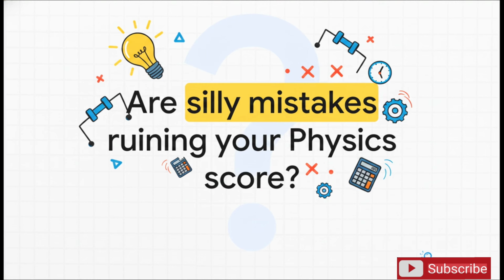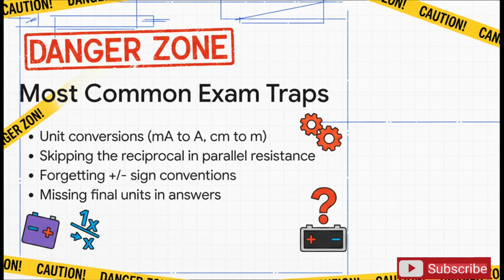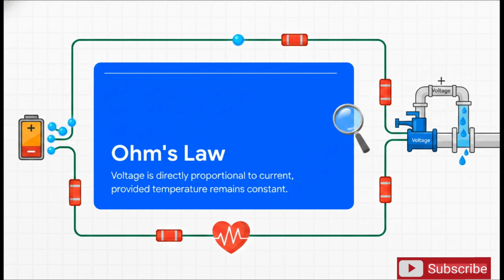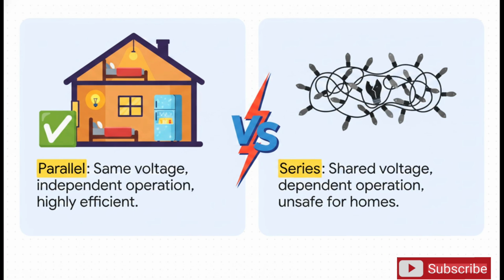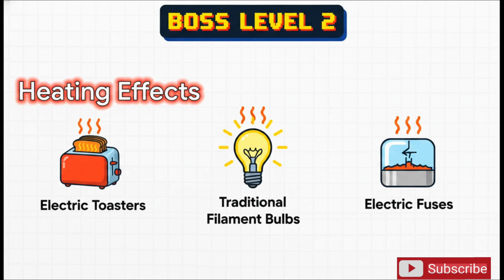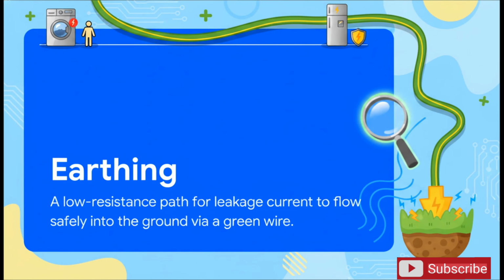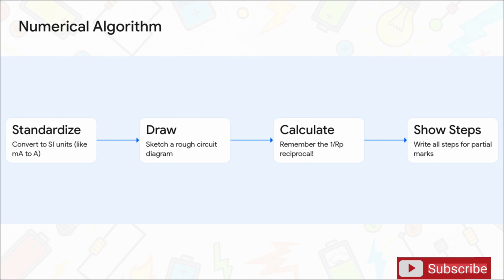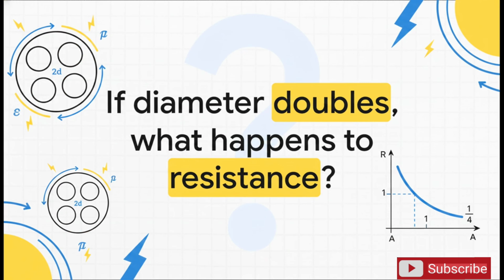Exam Tips | Electricity Hacks | Class 10 Boards | Never Lose Marks in Numericals Again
Are you losing marks in Class 10 Science Electricity because of silly mistakes in numericals?

You may know the formula, but still lose marks because of unit conversion, wrong substitution, missing final units, graph confusion, or mistakes in series and parallel resistance.

In this video, we explain the most important Class 10 CBSE Electricity exam hacks to help you score higher in board exams.

You will learn how to solve Electricity numericals step by step, how to avoid common traps, how to read V-I graphs, how to handle series and parallel circuits, and how to present your answers properly for step-wise marks.

This video is perfect for Class 10 CBSE students preparing for the 2026 Science board exam.

What you will learn:

Current, potential difference and resistance made simple
Ohm’s Law: V = IR and how to use it correctly
Why “constant temperature” is important in Ohm’s Law
Formula triangle for V, I and R
V-I graph shortcut for resistance
Unit conversion traps: mA to A, minutes to seconds, kWh and joules
Series and parallel resistance tricks
Wire stretching numericals explained simply
Joule’s Law of Heating: H = I²Rt
Electric power formulas: P = VI, P = I²R, P = V²/R
Domestic circuits: live, neutral and earth wires
Fuse, MCB and safety points
Board exam answer-writing tips for full step marks

Video Chapters:
00:00 Biggest mistake students make in Electricity numericals
01:00 Current, voltage and resistance in simple language
02:30 Ohm’s Law and V = IR formula triangle
04:00 V-I graph shortcut for resistance
05:15 Numerical 1: Direct Ohm’s Law question
06:30 Numerical 2: Unit conversion trap
08:00 Numerical 3: Wire stretching concept
10:30 Numerical 4: Series and parallel resistance
13:00 Joule’s Law of Heating and electric power
15:00 Domestic circuits: live, neutral, earth, fuse and MCB
18:00 Common board exam traps
19:00 Final revision cheat sheet

Common mistakes we avoid in this video:
Forgetting to convert mA into A
Forgetting to convert minutes into seconds
Writing the wrong unit in the final answer
Using series formula for parallel resistance
Forgetting reciprocal in parallel resistance
Confusing V-I graph and I-V graph
Not writing formula before substitution
Not mentioning “constant temperature” in Ohm’s Law

Aspire Academy helps Class 9 to Class 12 students prepare for Science, Maths, English, Social Science and other subjects through clear, exam-focused online lessons.

Learn at your own pace. Revise anytime. Prepare with confidence.

This video provides essential "electricity class 10" information for the CBSE Science Board Exam, focusing on the electricity chapter. We explore key concepts such as "ohm's law" for numericals, the difference between series and parallel circuits, and the "heating" effects of current with practical examples. Gain a clear understanding of "electric current" and "potential difference" to excel in your exams. 🔥